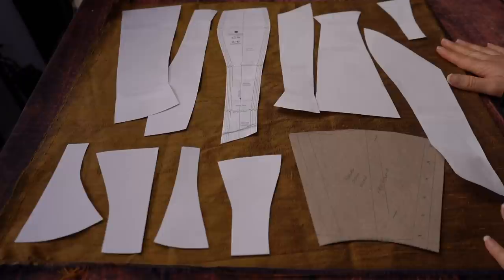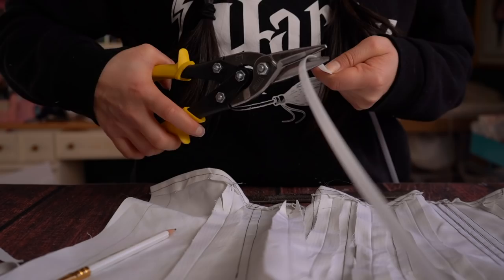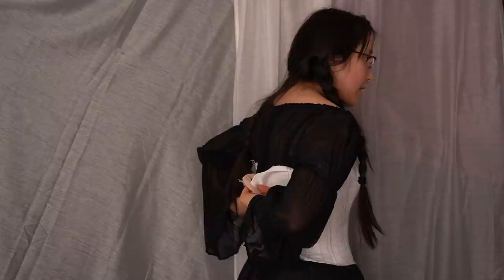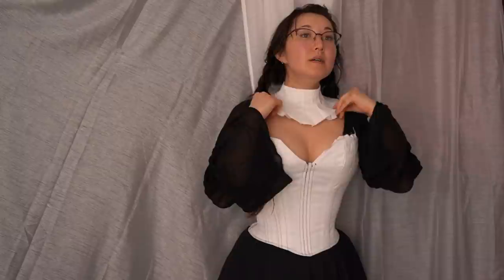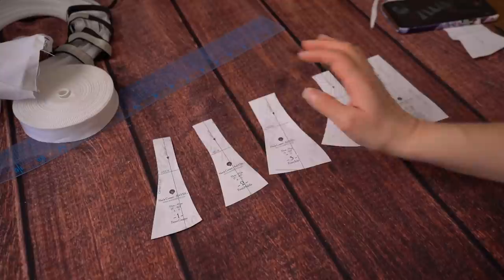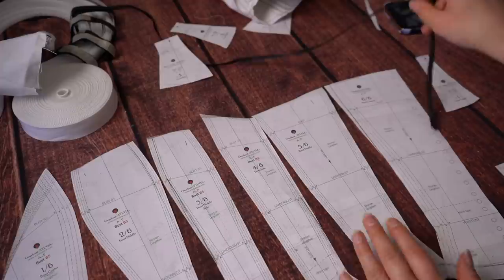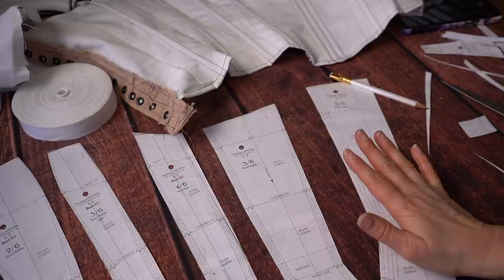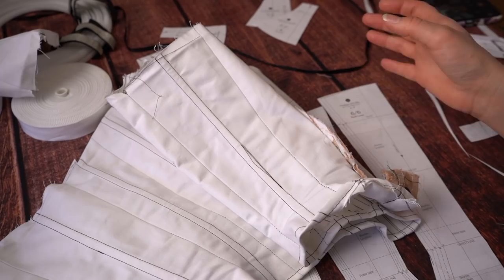Sewing an Armor Inspired Corset using Aranea Black Free Corset Pattern | Knightcore Wardrobe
Taking a short break from my big project to live my knightcore armored corset dreams ⚔✨ I was very inspired by ixdoxdeclare and lizabetroberts on instagram and their armored lady knight collaboration. I've also generally been wanting to make more corsets and try out all the free corset patterns available so I can build up a catalogue for myself and for other people to know what they all look like on a body! What do you think, do you like the knightcore aesthetic? Do you want to see more thematic clothing?

Video Reveal by @dondolcephotography

✨Materials + Tools
○ Aviation Snips

Skip Ahead:
0:00 Intro
1:41 Inspiration
2:49 Pattern
3:52 Mockup
4:49 Mockup Fitting
8:50 Alterations
14:03 Cutting Corset
14:31 Sewing Corset
16:03 Grommets
16:17 Stitching Chains
16:37 Reveal
17:02 Discussion
23:22 Outro

📷 Filming Gear:
○ My camera

“Here I Am at Last” - Jerry Lacey
“Ballad for Olivia” - Eneide
“As the Shadows Waltzed”  - Trevor Kowalski